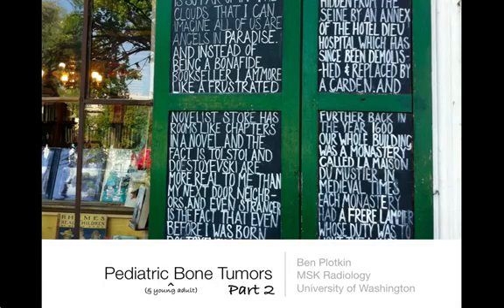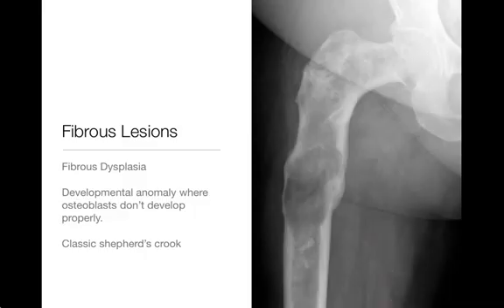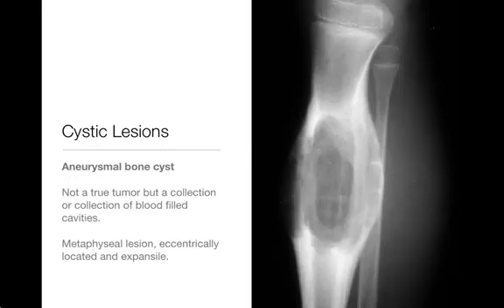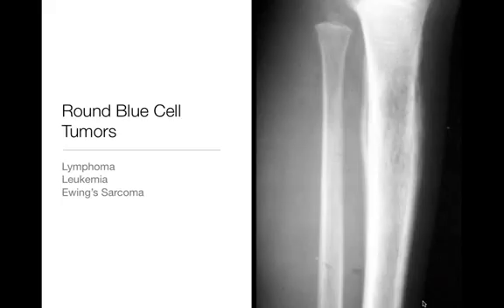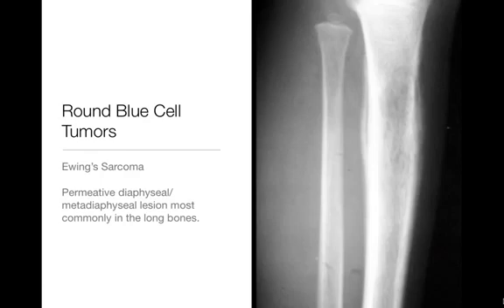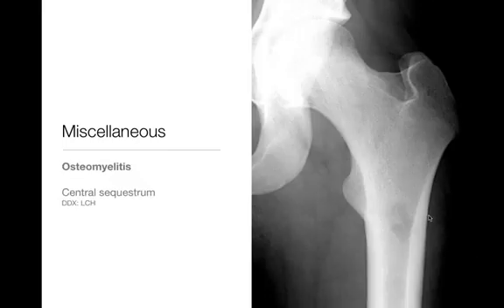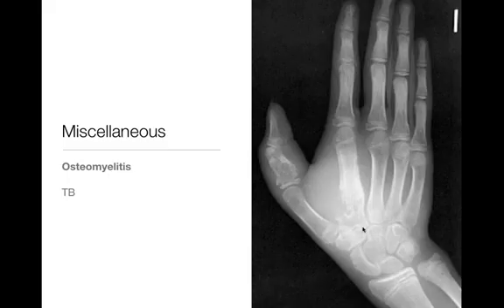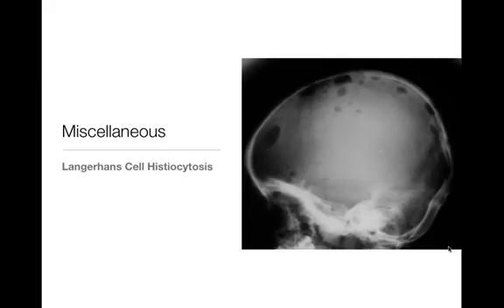03 Bone Tumors Pediatric Bone Tumors 2